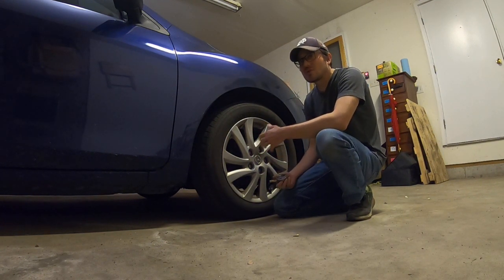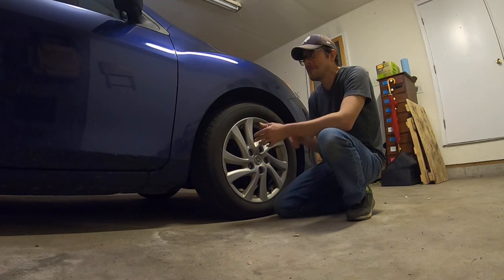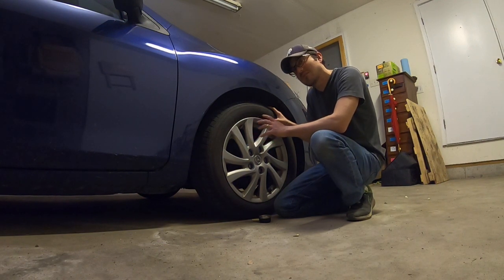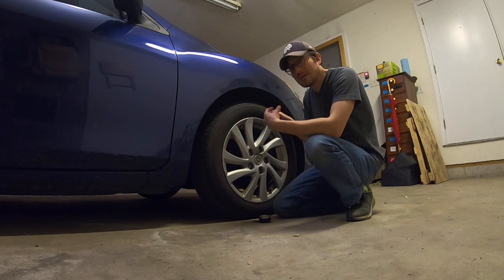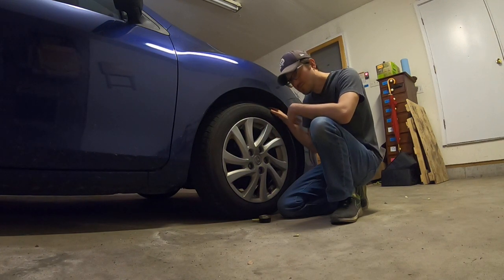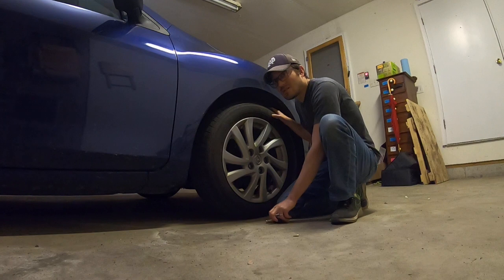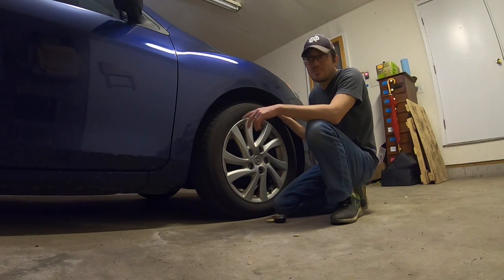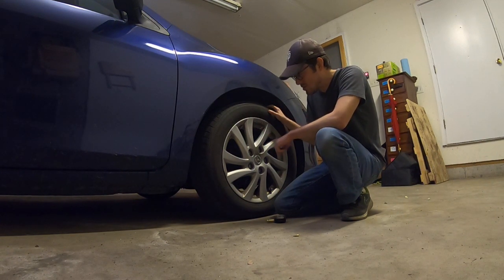Tire Maintenance Tips!!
Tire maintenance tips for proper tire care.